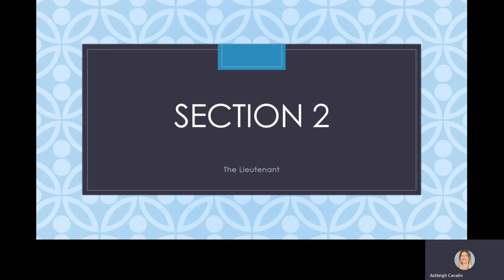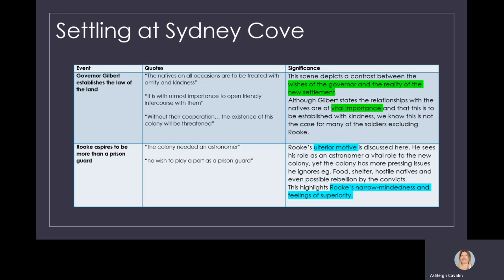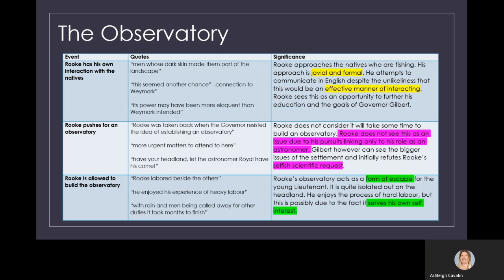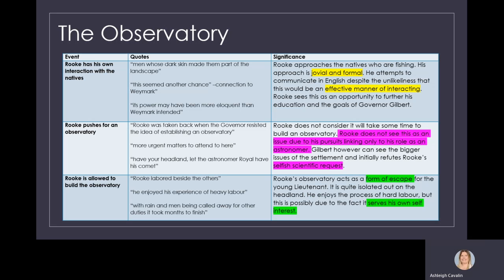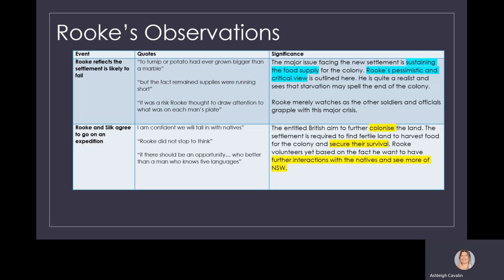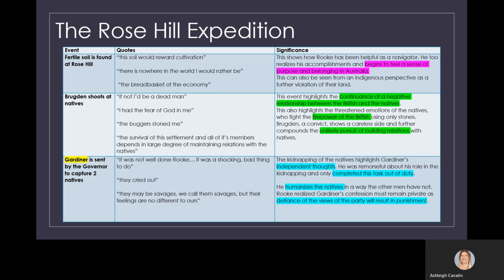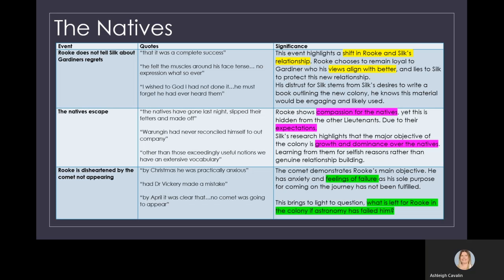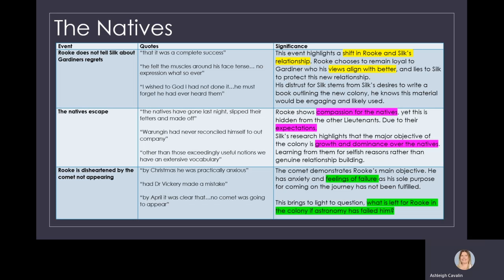Kate Grenville's The Lieutenant: Section 2